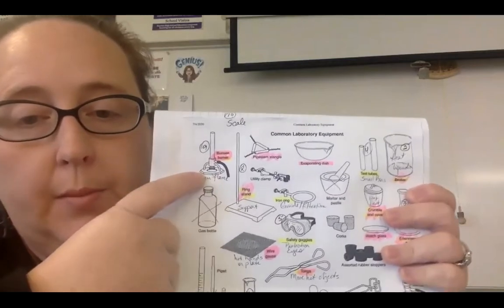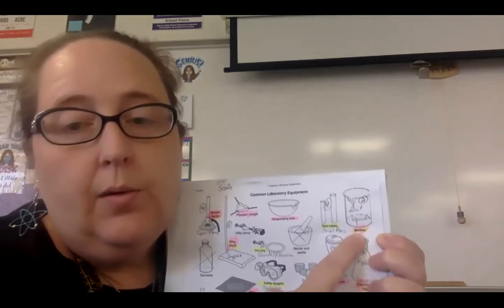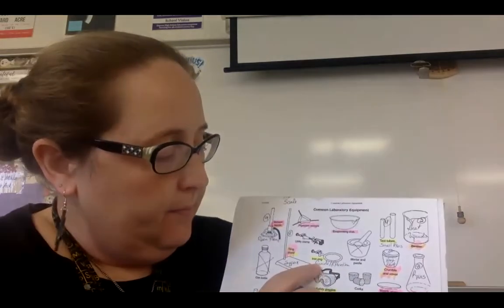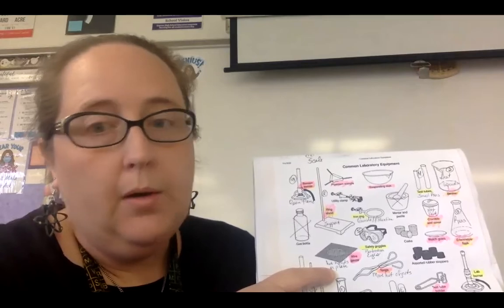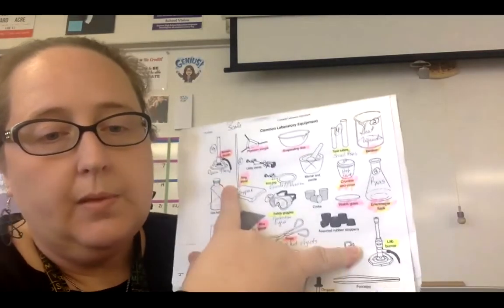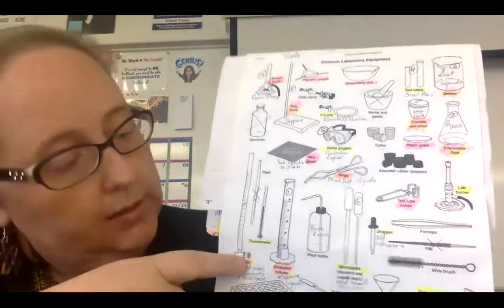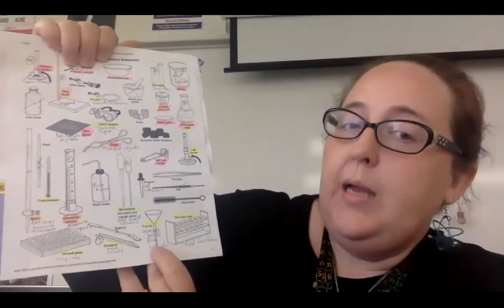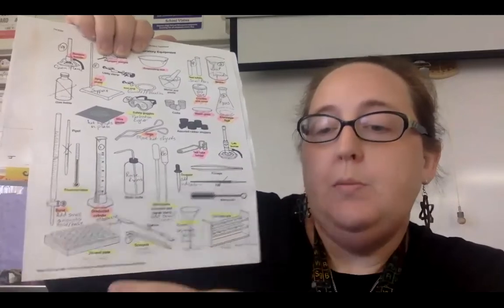August 25, 2020 - Assignment Instructions